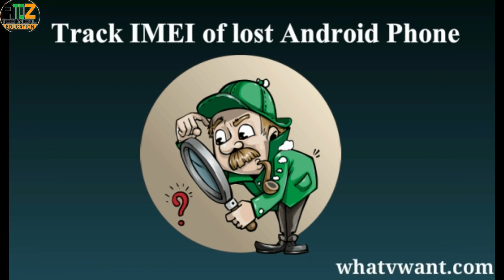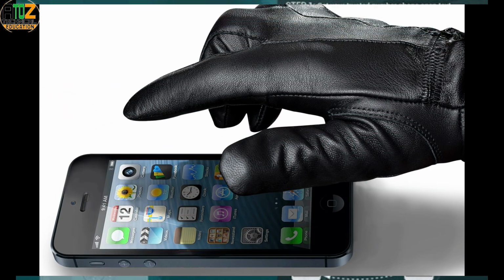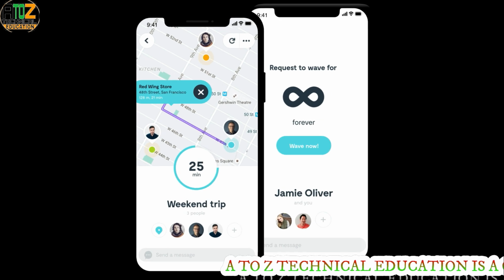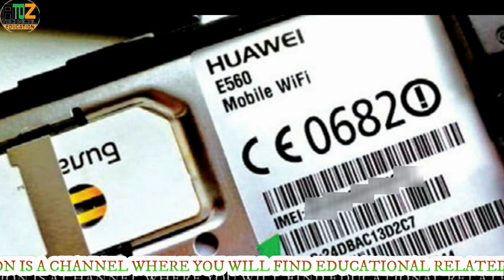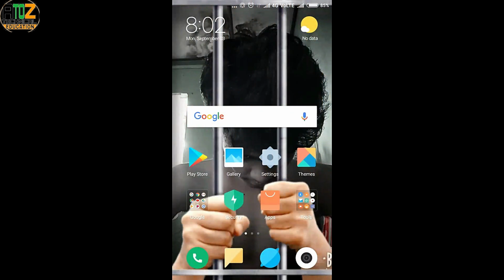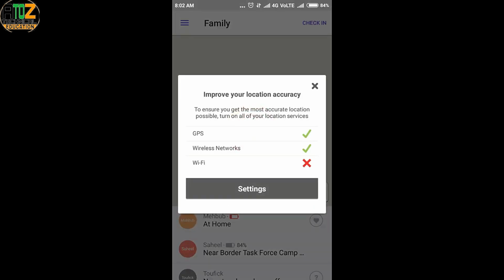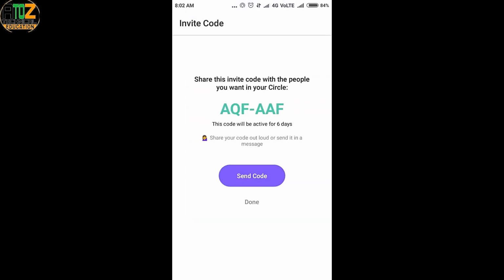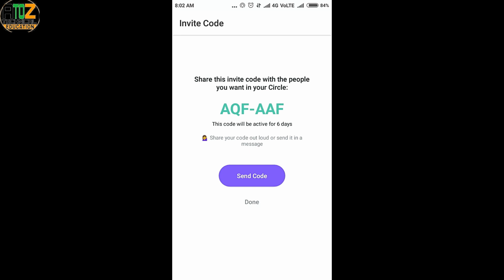How to track stolen phone?IMEI Tracking? two trick to find your phone?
IN THIS VIDEO I WILL TELL YOU TWO TRICK, TO FIND YOUR LOST PHONE.WHAT IS IMEI NO? HOW TO USE IMEI NO?WHAT IS LIFE360APP ? IN THIS VIDEO YOU WILL FIND ALL SOLUTION.

ABOUT: A To Z TECHNICAL EDUCATION IS A CHANNEL WHERE YOU WILL FIND TECHNICAL RELATED VIDEOS, EDUCATIONAL RELATED VIDEOS, REVIEWS UNBOXING AND MANY SUCH VIDEOS.